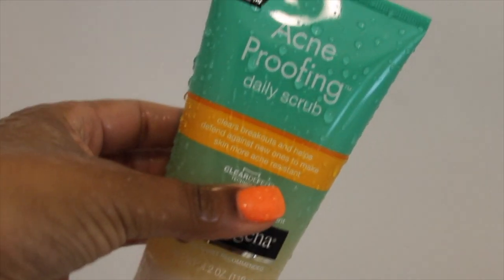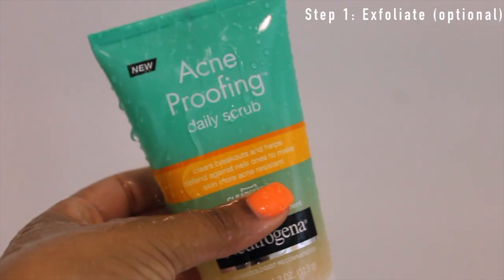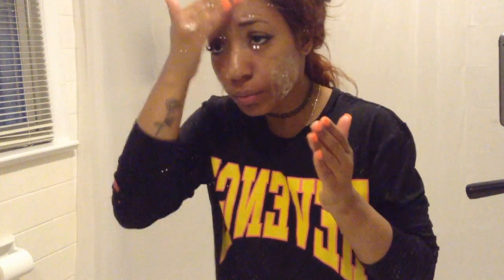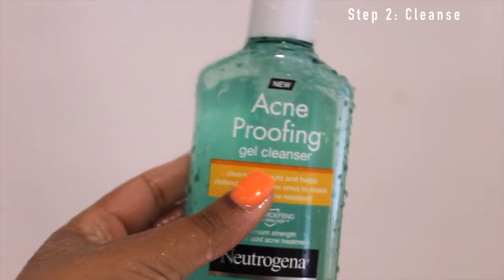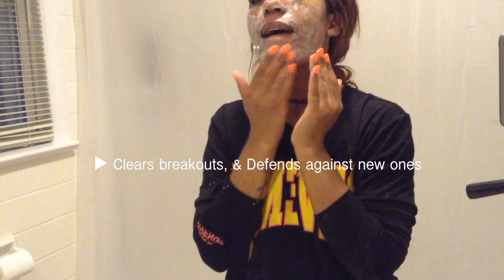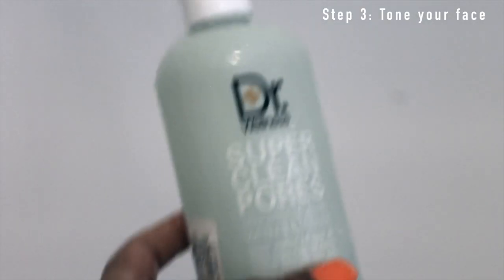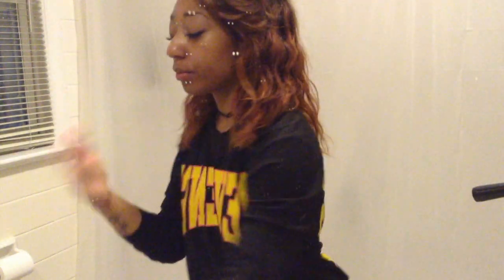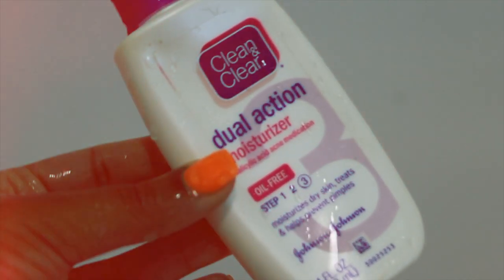DRUGSTORE SKIN CARE ROUTINE FOR OILY & ACNE-PRONE SKIN FT. Neutrogena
MORNING DRUGSTORE SKINCARE ROUTINE FOR OILY & ACNE-PRONE skin.

I have been a huge fan of neutrogrena products since I’ve had my very first pimple. I’ve tried a lot of different skin care products to try and get rid of acne fast but I never really found one that sticks. I love the daily scrub exfoliator, it exfoliates by getting rid of the dead skin and leaving my face feeling nice and clean. I follow up with using the Gel cleaner which I feel like I need to use a good amount of that if I wash my face before exfoliating. This is my skin care routine and how I deal with acne scars and acne prone skin. You can find all the products at your local drugstore. Neutrogena is a very clinical and research-based skincare brand and I’m super happy to be working with them. Thank you again neutrogena for helping me get rid of my acne and for sponsoring this video! COMMENT your face routine, what products do you use?!

▶︎ B U S I N E S S  | R E V I E W S |  S P O N S O R S H I P S

PRODUCTS MENTIONED

COMMENT OF THE DAY GOES TO :

Ryan Miclat

🗯 (LEAVE A COMMENT TO BE FEATURED IN MY NAME VIDEO)

📚 FAQ'S

Name ▻ Kashelle (Kash - el )
Age ▻  23
Height ▻ 5'1 & A half ( ..the half counts lol )
What do I use to record ▻
Tripod I use ▻
What do I use to edit ▻ Final Cut Pro X (Sometimes imovie)
Ring Light / Selfie Ring Light ▻

💅 About Me

I started youtube because I love making and editing videos. I also love trendy clothes and trendy beauty products but I don't always have the money so I (DIY) do it myself. I want to help my young woman out there feel beautiful anyway possible because we only have this body so why not love it! I also do my lace closures, lace frontals, wig sew ins, sew ins all myself so I plan on incorporating that into my channel. Until then, stay beautiful.. because SERIOUSLY.. you ARE! 💖

🎧 MUSIC

Questions · Donnie Trumpet & The Social Experiment

📸 S U G G E S T E D   V I D E O S   :

▻ Try On Clothing Haul Spring Trends 2018 || Nice For What

▻ GRWM CHILL VIBES PLAYLIST !! LIT GET READY WITH ME // SIMPLYKASH

▻ VIRAL LASH HACK- Turn CHEAP Lashes Into Expensive ones | DOES IT WORK?!

▻ How to Make Your Closure Look Like A Frontal Using Got 2B Gel Fast & Easy | Simplykash

MY SKINCARE ROUTINE! (HOW I CLEARED MY ACNE)
skincare routine,
 how i cleared my acne,
how i cleared my skin,
acne skin routine,
 acne skincare routine,
how,
cleared,
 my,
acne,
 acne prone skincare,
acne prone skincare routine,
how i cleared up my skin,
how i cleared up my acne,
how to get rid of acne,
mel joy, meljoy, mel joy 2018,
memyselfandmell,
memyselfandmell 2018,
fashion, beauty, skin, care, lifestyle